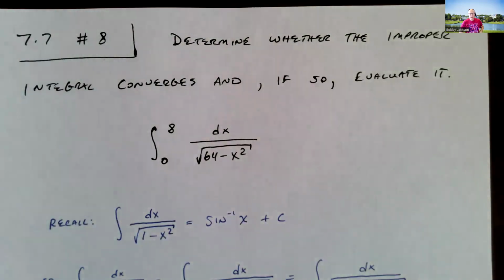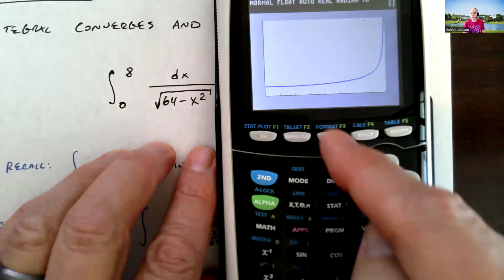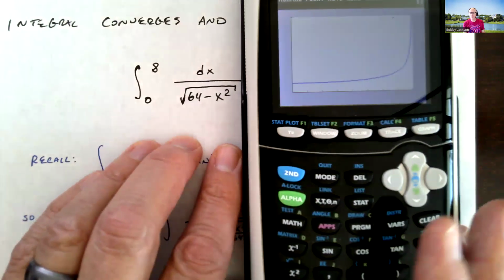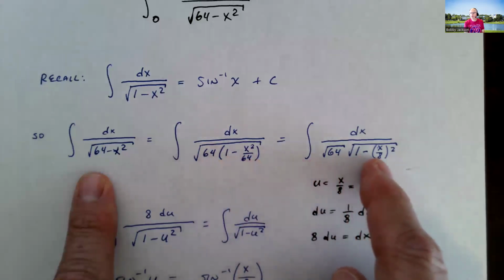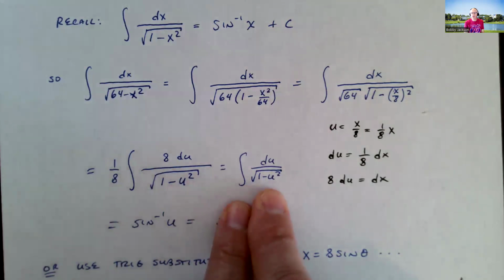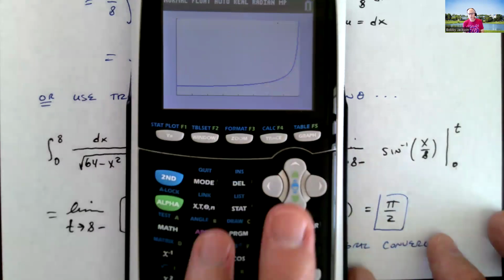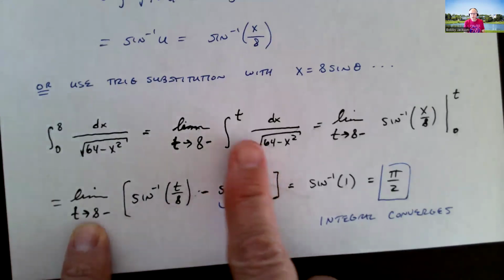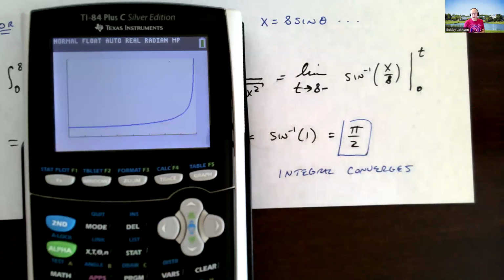Achieve Section 7.7 Number 8